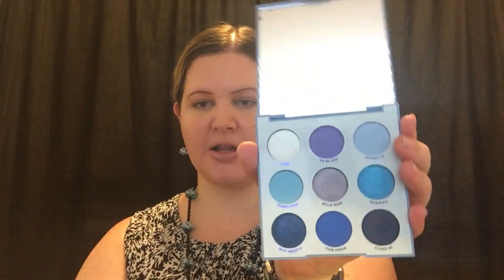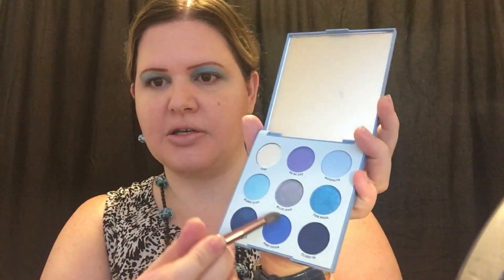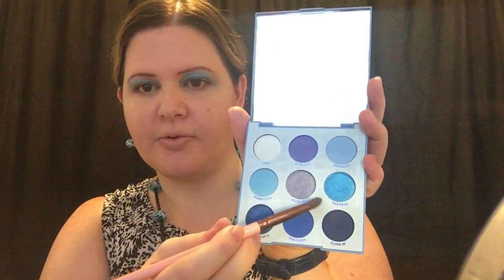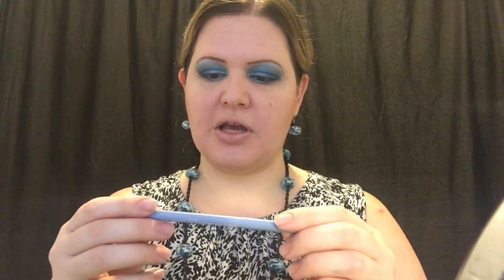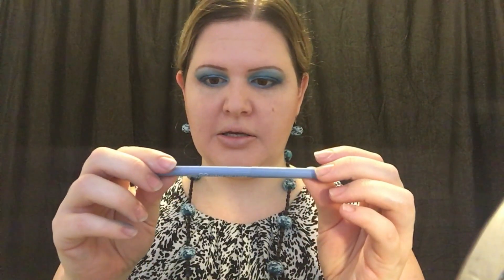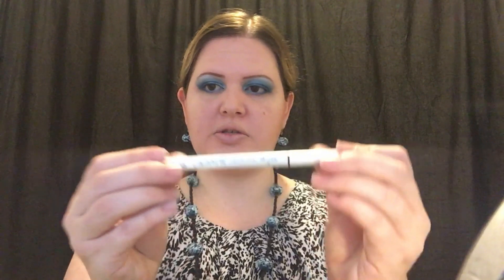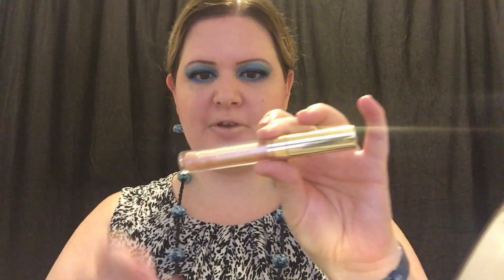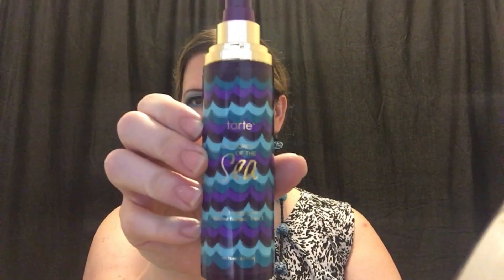First Impression & Review - ColourPop - Blue Moon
@sand_cloud Ambassador
@athiaskin Ambassador
@abellaeyewear Ambassador
10% of profits every year will go towards making the world a better place for women everywhere.
Product Reviews
Influenster.com/shellyslaczka